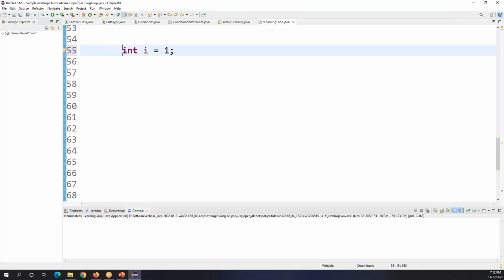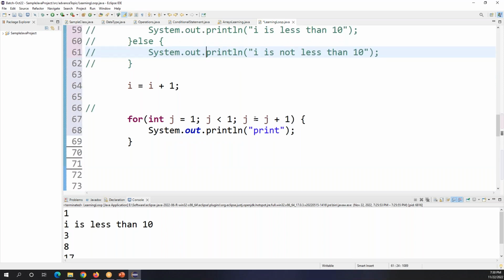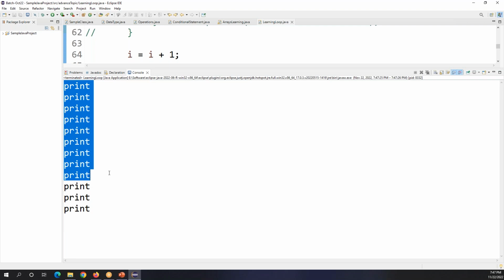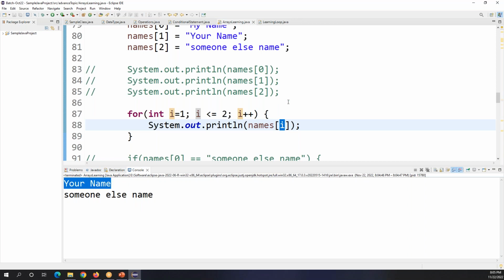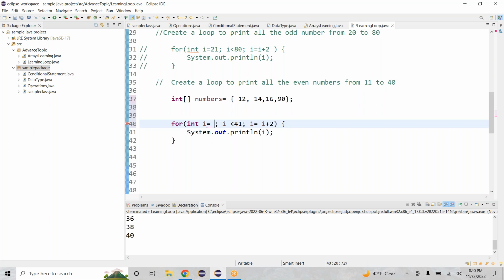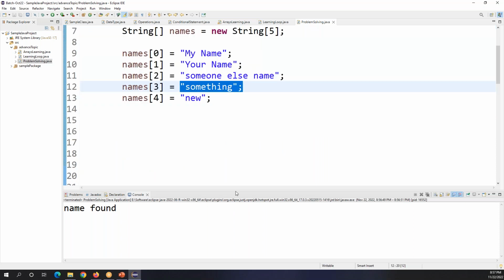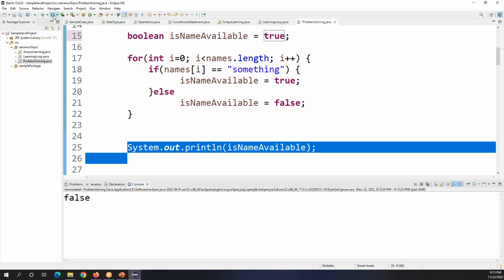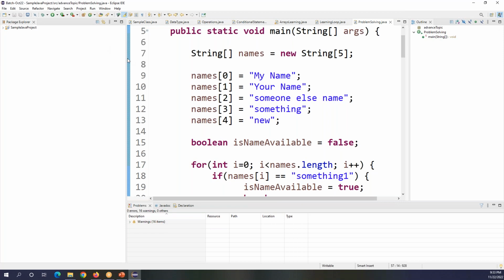Automation Testing - Session 15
The topic of the session: Hands-on practice on how Arrays, List, Loop, and conditional statements (if/else) work together, how boolean works with conditional statement